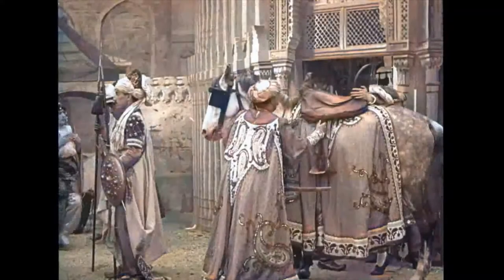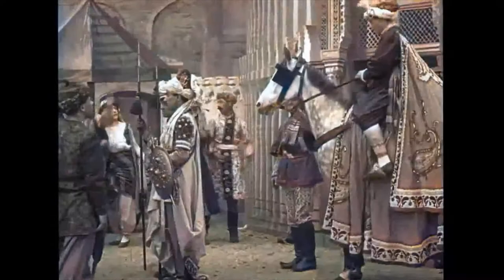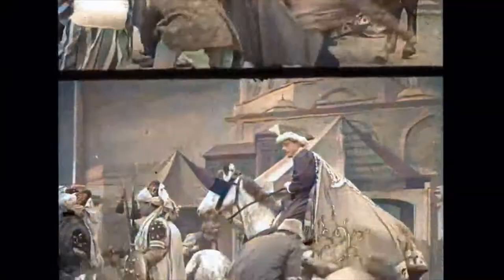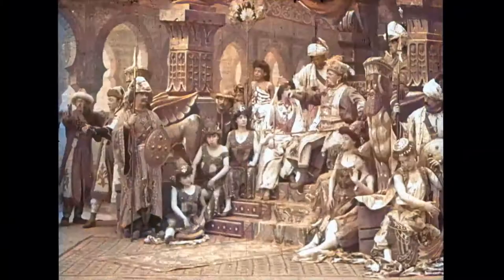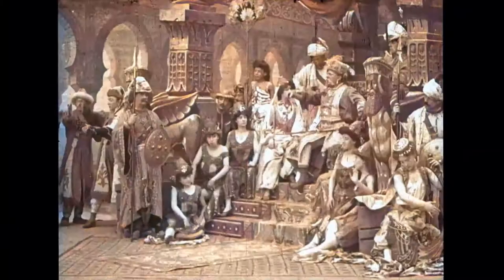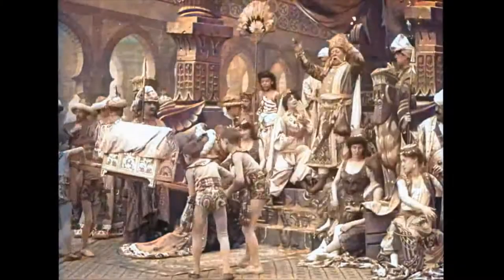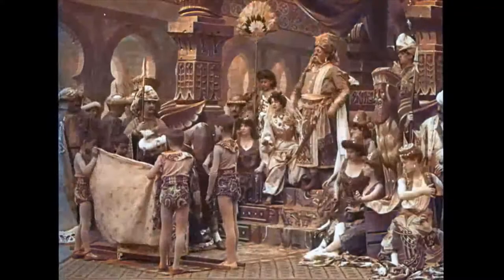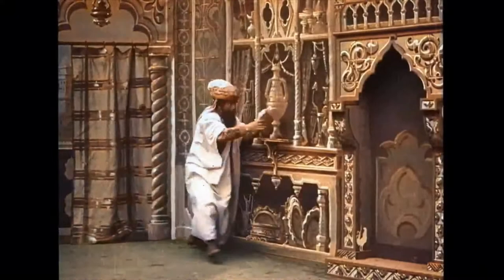Silent Film Critique: Aladdin and his Wonder Lamp (1906)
A French silent film that is written and directed by Albert Capellani

Georges Vinter - Aladin
Paul Capellani
Liane de Pougy
André Deed
Louise Willy